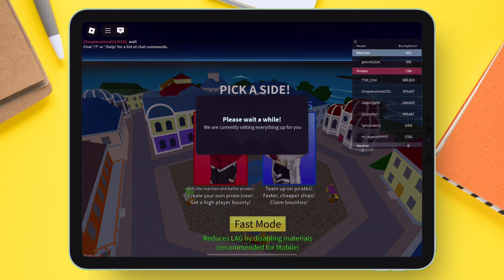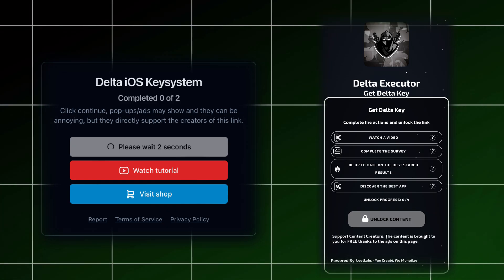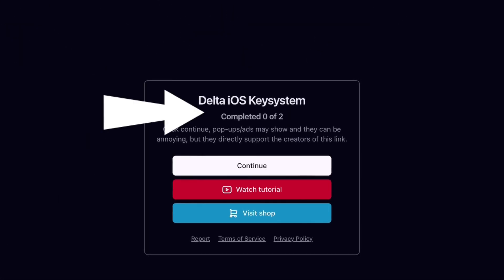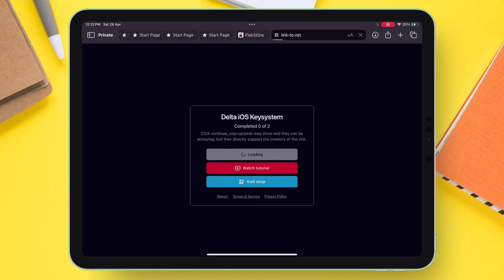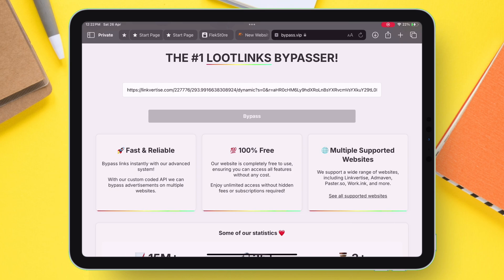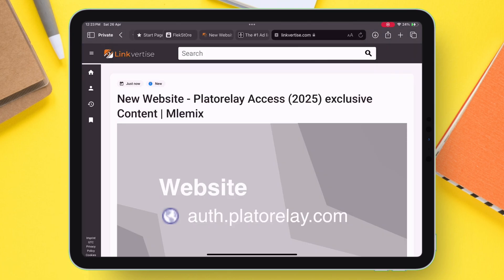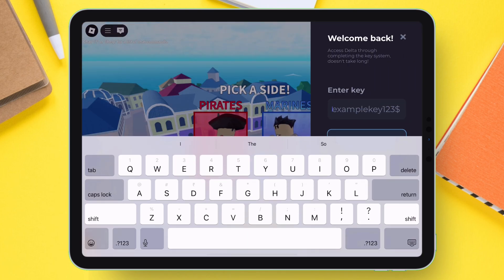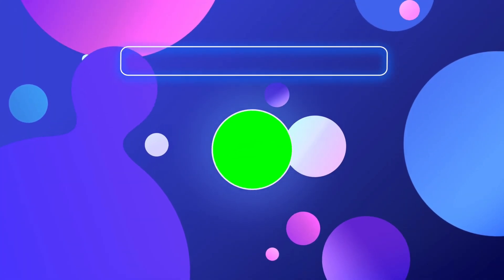2025 BYPASS Delta Executor Key *NEW* iOS & Android Install (No Ads/Tasks)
Unlock Delta Executor iOS/mobile key FAST with no ads or tasks! Download Delta Executor iPhone/Android latest update & run Roblox exploits easily!

Download Delta Executor iOS and Android latest version today! Easily BYPASS Delta Executor Key without watching ads or completing tasks. Install Delta Executor mobile on iPhone, get the newest Delta Executor update, and start running Roblox scripts effortlessly. Learn how to download Delta Executor iOS, install on iPhone, and master Roblox iOS exploits with no hassle!

🟡 Greetings, Friends!

I'm GizmoJr, and welcome to Strictly Apple channel on YouTube!

LET'S EMBARK ON A TECH JOURNEY TOGETHER!

➡️This video is provided for informational and educational purposes only and does not violate or infringe upon any policies, including those related to spam, deceptive practices, or scams. The content demonstrated herein pertains solely to an exploit or glitch within the referenced game and is not associated with hacking or any unauthorized activities. All materials used in this video are original and self-created, and no copyrighted content has been used without proper authorization. The creator assumes no liability for any misuse or misinterpretation of the information presented.